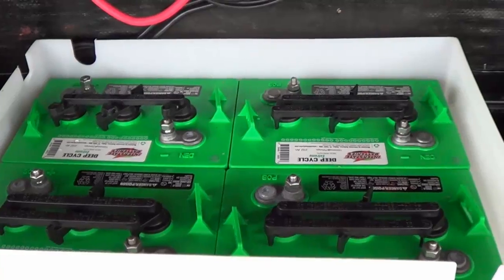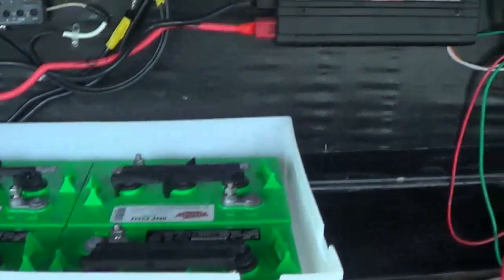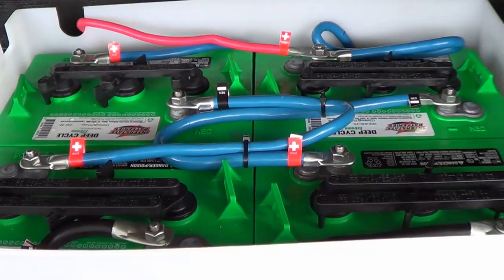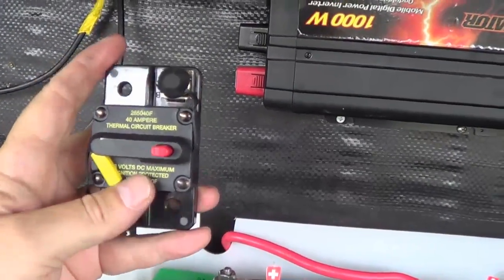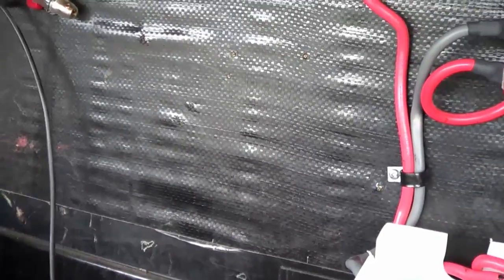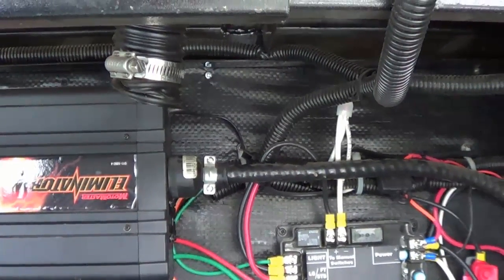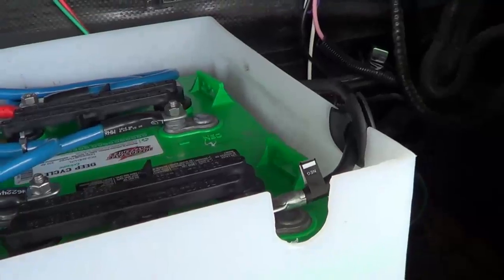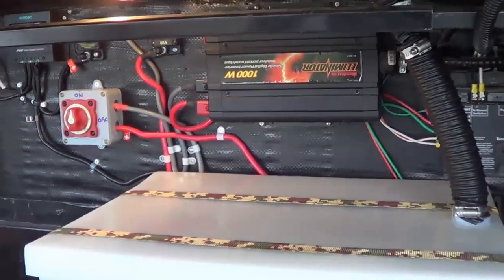Upgrading My RV Battery Bank for Dry Camping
In this video, I detail the upgrade of my Keystone Cougar fifth wheel trailers battery capacity to 464 amp hours by installing 4 Interstate 6-volt golf cart style lead-acid batteries.

*Updates* I've upgraded the wires to larger gauge 2/0 and shorter once I met up with a buddy that could do custom cables for me
The only changes I've made was to swap out a damaged ground panel and added a catastrophic fuse right to the battery post The system has worked well for our needs, rarely need to run the generator anymore. Cheers, Ray

They are mounted in a new plastic marine grade battery box inside the rig's front storage compartment.

This will be the heart of my off-grid power system. I also show the wiring of my solar charge controller, 1000 watt pure sine wave inverter, fuses and breakers, and the battery disconnect switch.